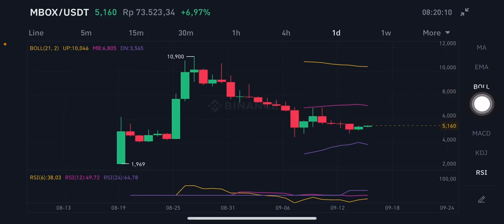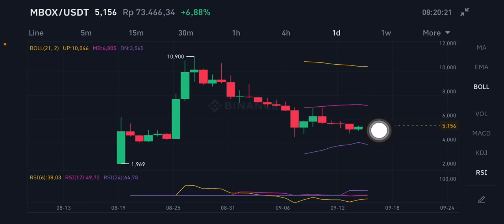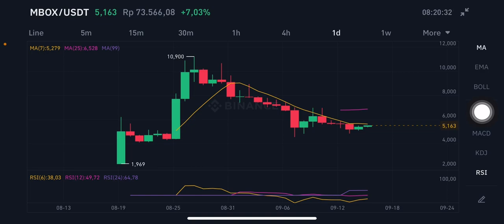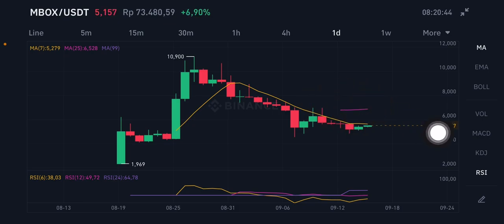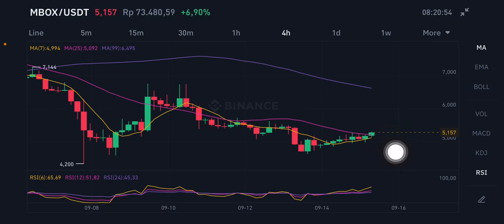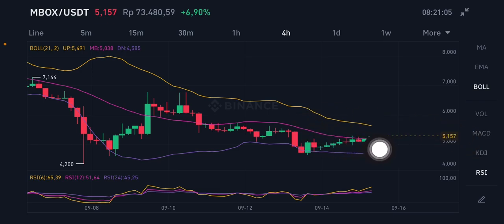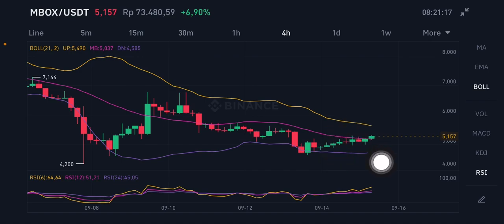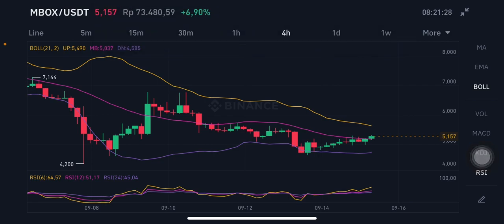MBOX PRICE PREDICTION | MBOX TOKEN | MBOX PRICE ANALYSIS | MBOX CRYPTO | MBOX COIN